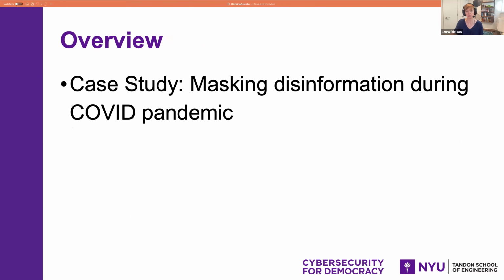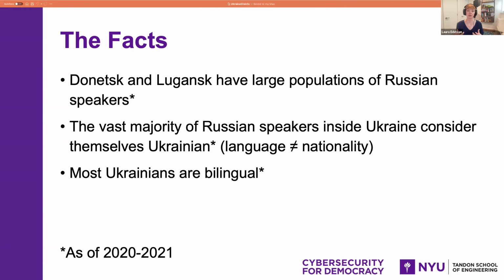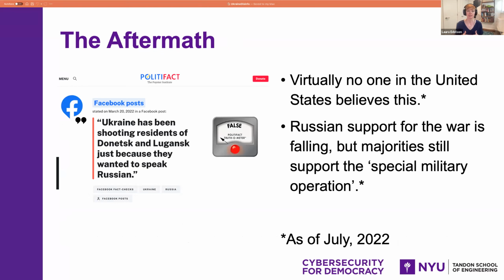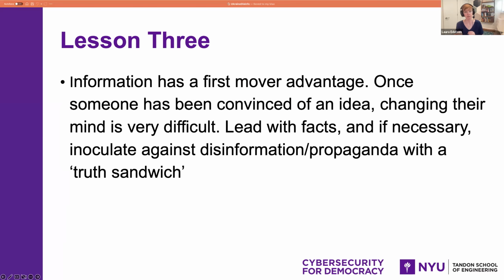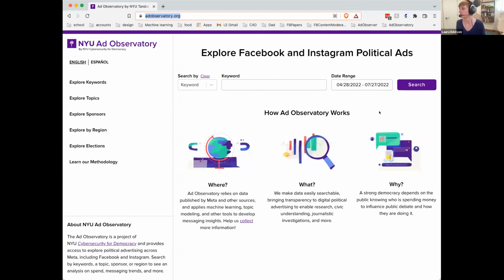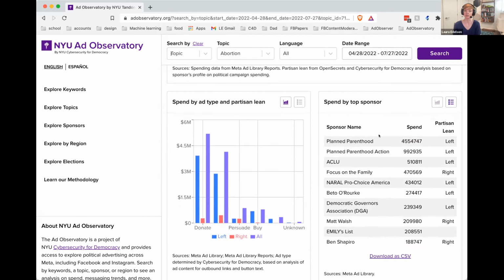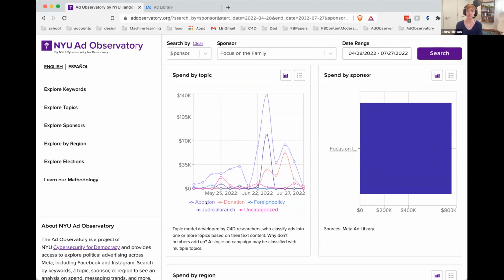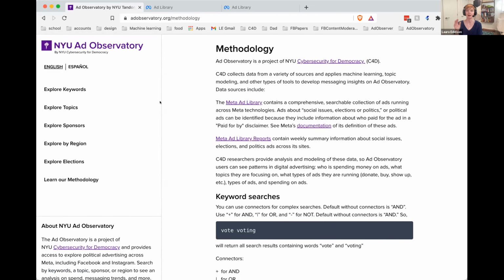Defending Against Disinformation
Event date: Aug 3, 2022 11:42 AM

 Laura Edelson, a Ph.D. Candidate in Computer Science at NYU’s Tandon School of Engineering, gives lessons on what worked (and what didn't) from the pandemic to the Russian invasion. This talk will review case studies of specific harmful false narratives, some of which were successfully defended against, and some that were not. We consider what these successes and failures teach us, and what they mean for future research.